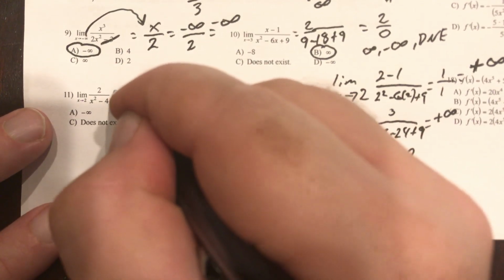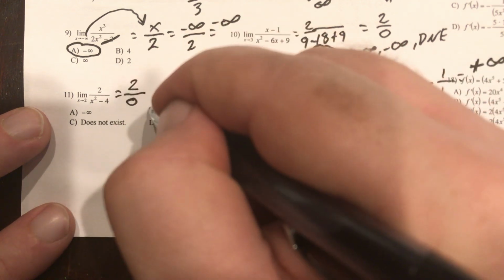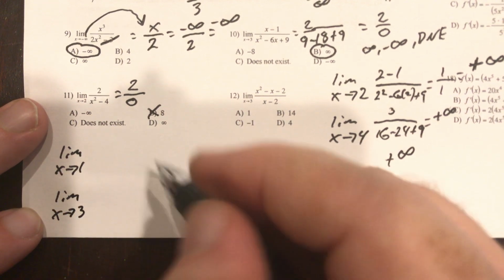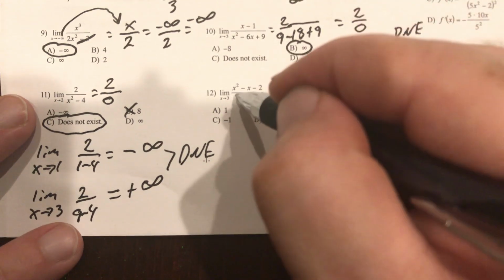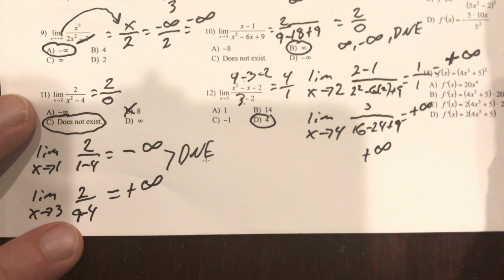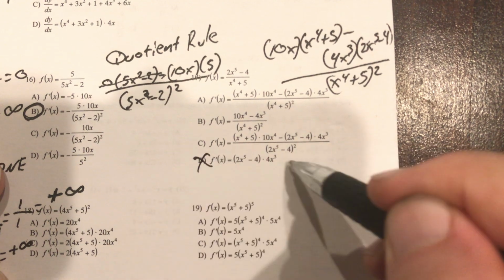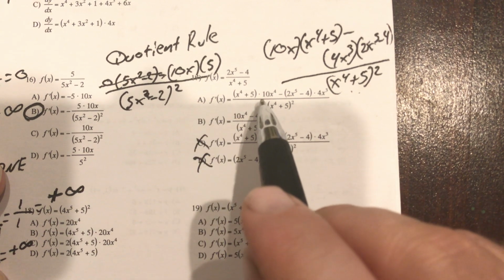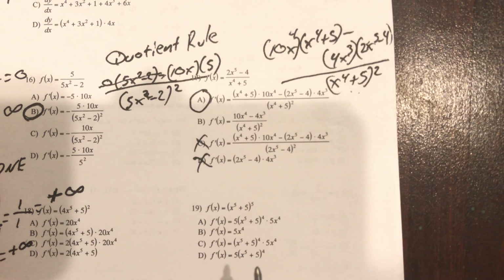Calc final review